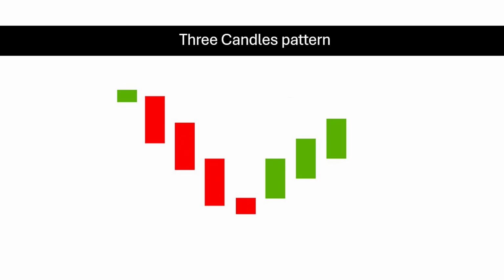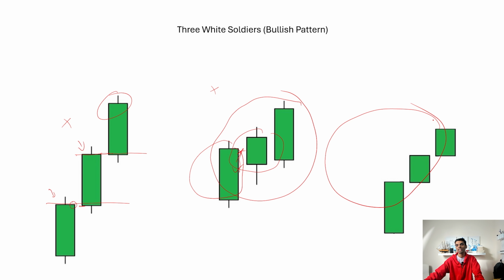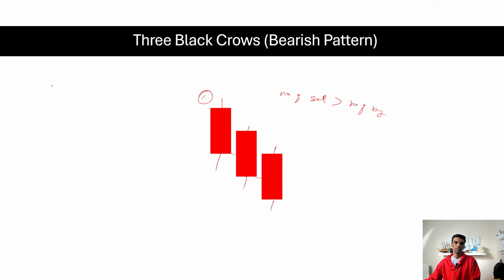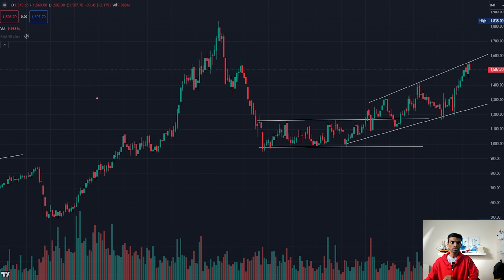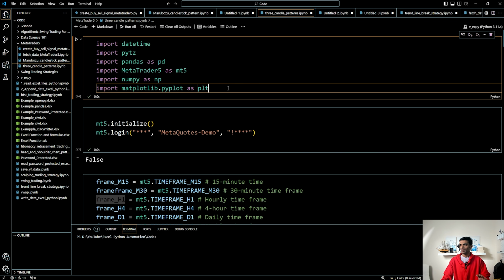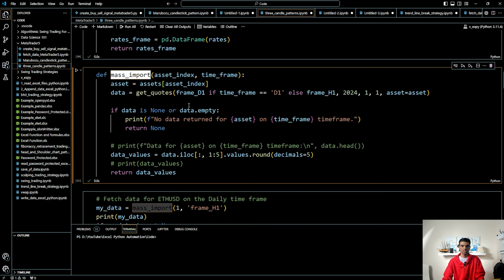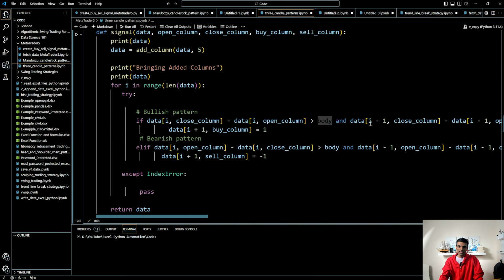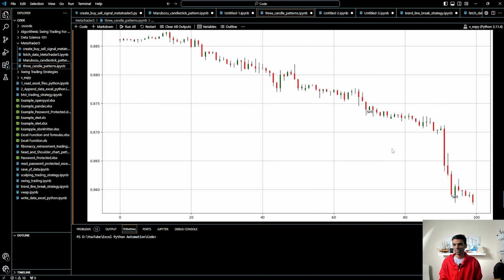Mastering Three Candlestick Pattern | MetaTrader 5 | Python Algo trading | Beginner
MetaTrader 5: Mastering the Three Candle Pattern | Python Algo trading | Beginner
 how to identify and trade the powerful Three Candle Pattern in this comprehensive guide. Perfect for both beginners and experienced traders, this tutorial covers the basics, key strategies, and advanced techniques to maximize your trading success. Watch now and take your trading skills to the next level!